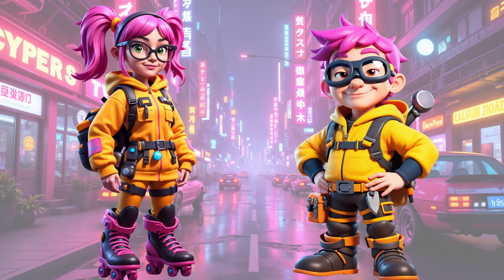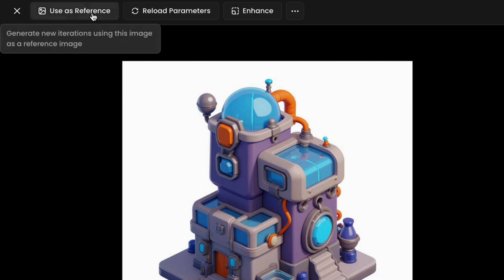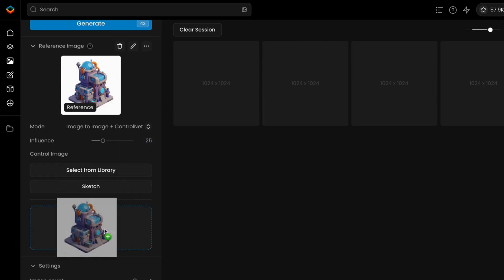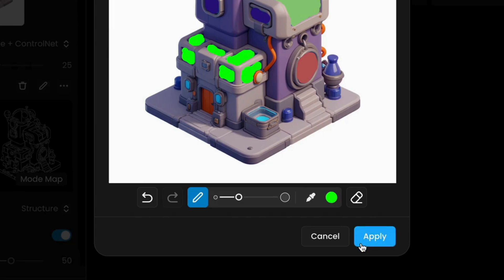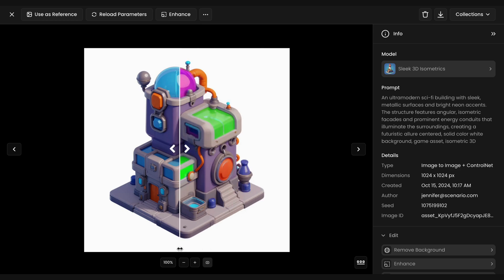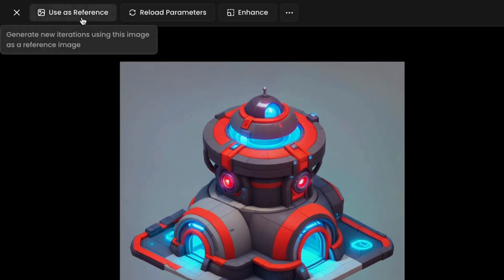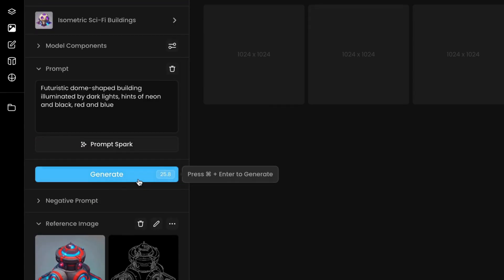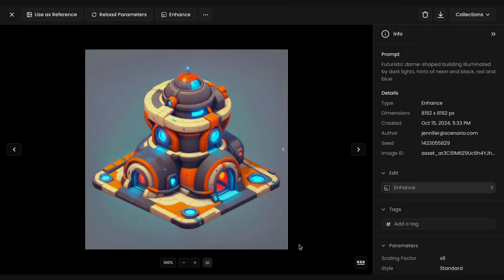Quick Guide To Asset Reskinning in Scenario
Learn how to easily reskin 2D assets with Scenario.

In this video, we’ll show you two methods to reskin characters, scenes, or objects without starting from scratch.

Perfect for creating variations, themes, or seasonal updates.

Follow along as we guide you through manual sketching and using Style Reference to transform your assets.

Timestamps:
0:00 Reskin Assets with Scenario
0:02 Introduction to Reskinning with AI
0:09 Benefits of Reskinning Assets
0:20 Method 1: Manual Sketching
0:29 Selecting and Loading Reference Images
0:46 Setting Up the Correct AI Model
0:57 Using Dual Reference Mode
1:19 Sketching to Highlight Areas for Reskinning
1:40 Adjusting Influence Settings
1:54 Generating and Refining Results
2:17 Method 2: Style Reference Feature
2:26 Using Structure and Style References
2:34 Adding a Style Reference Image
3:03 Balancing Structure and Style Influences
3:21 Applying Styles to Asset Sets
3:30 Creating Cohesive Asset Variations
3:39 Refining Assets with Scenario Enhance
3:48 Experimenting with Influences and Styles
3:58 Additional Resources in the Knowledge Center
4:06 Thanks for Watching